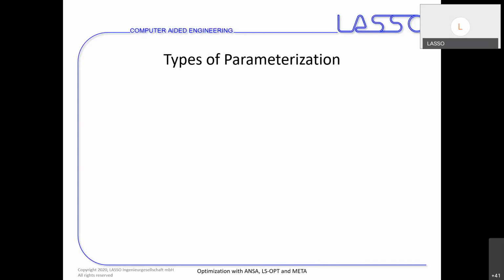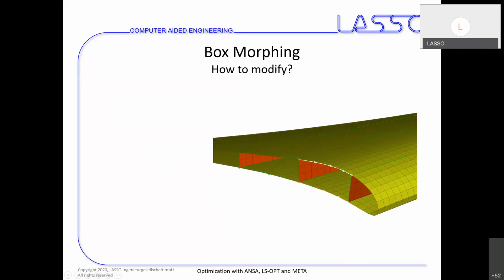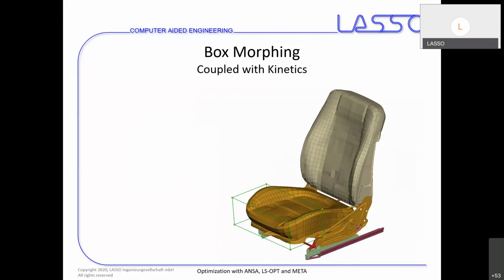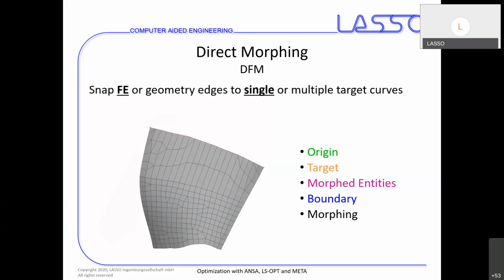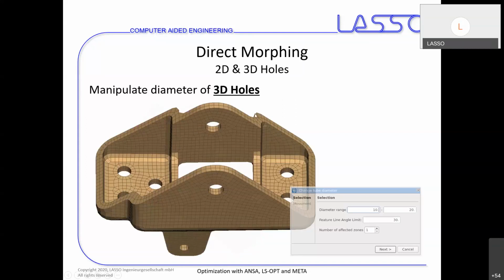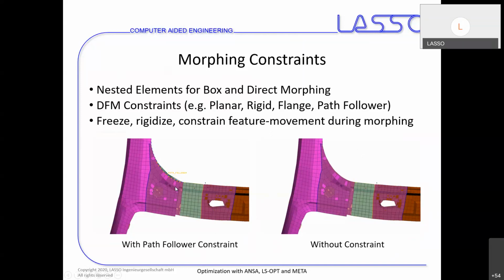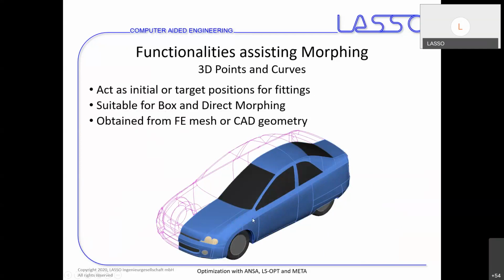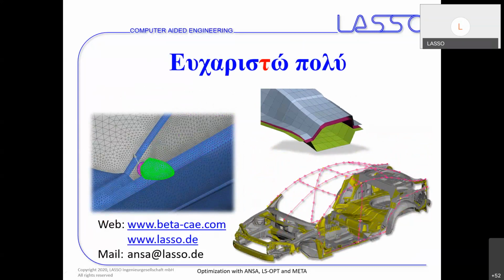DYNAmore Express: Model Parameterization in ANSA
Speaker: Dirk Dreißig (LASSO GmbH)

In order to run a DOE or an Optimization on a simulation model we first need to parameterize the areas of interest. This Webinar will give you an overview of the various possibilities of ANSA to apply design changes via parameters, morphing and scripting.